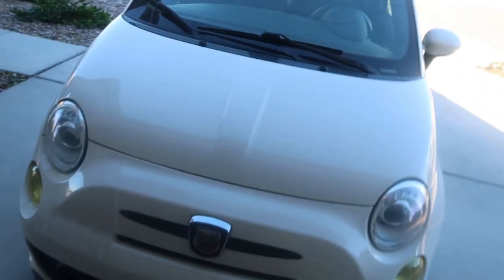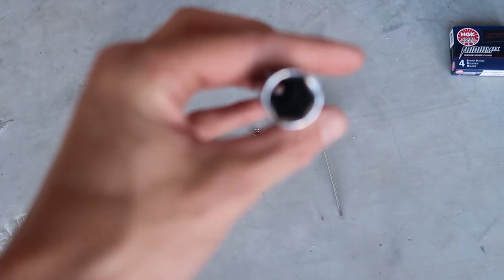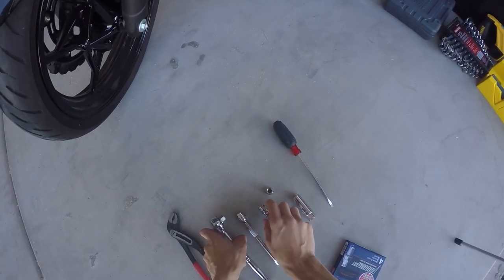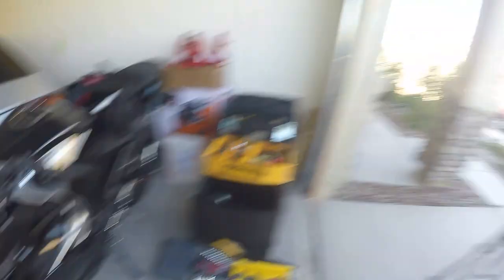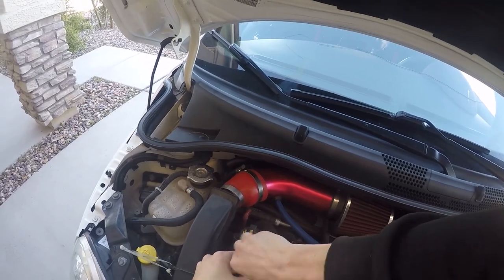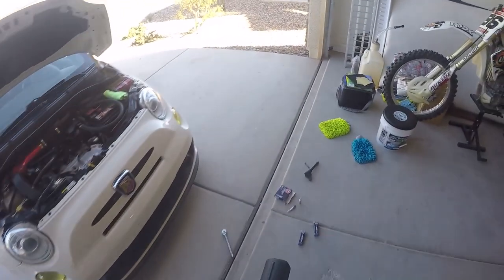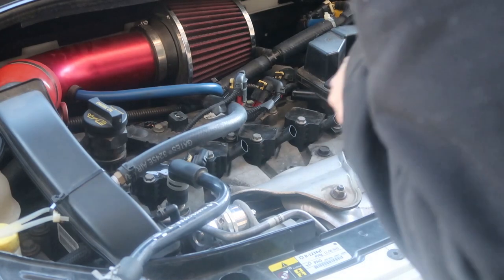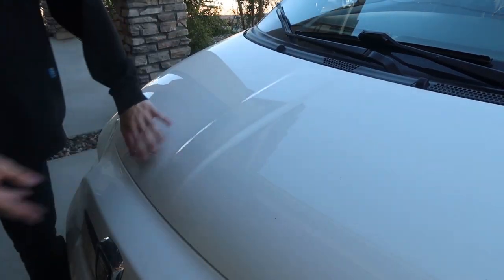How To Install Spark Plugs In A Fiat 500 Abarth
How hard can installing spark plugs be?